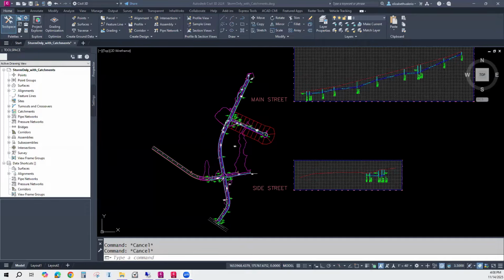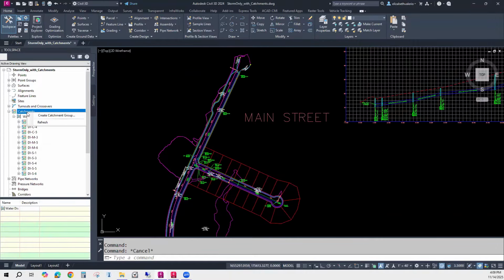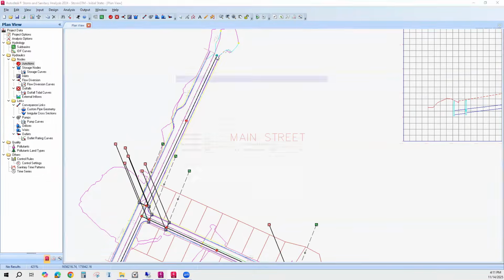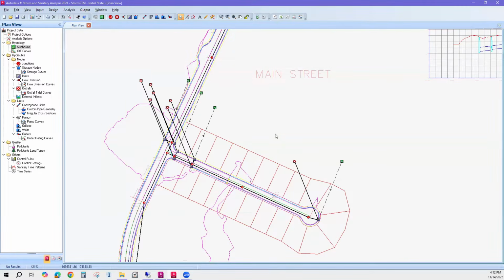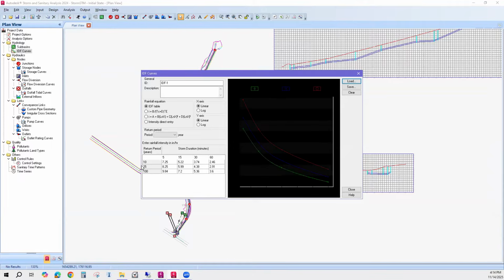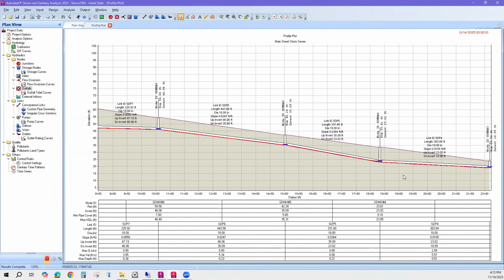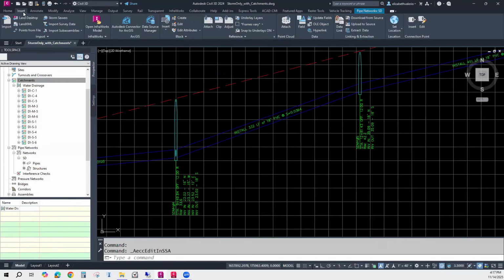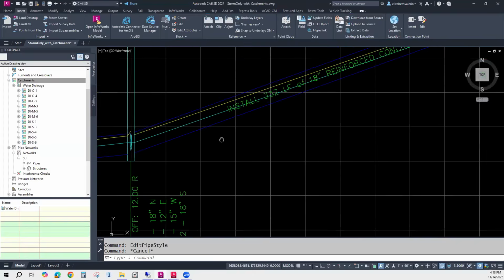Storm & Sanitary Sewer Analysis Tutorial